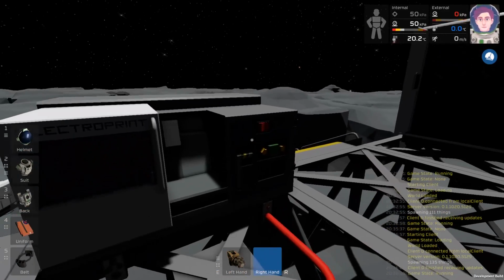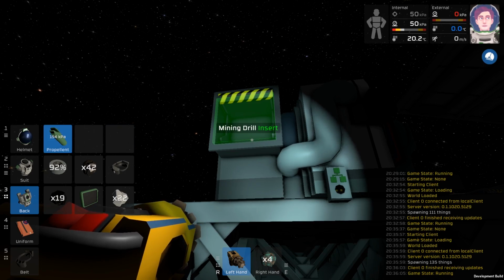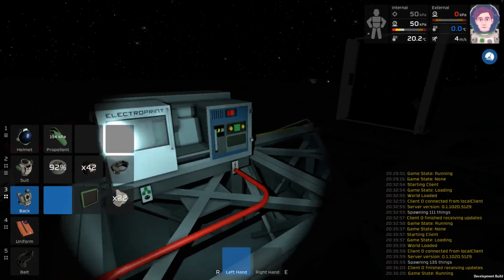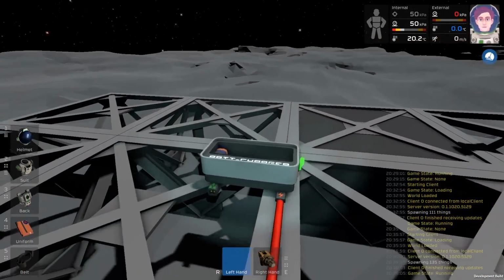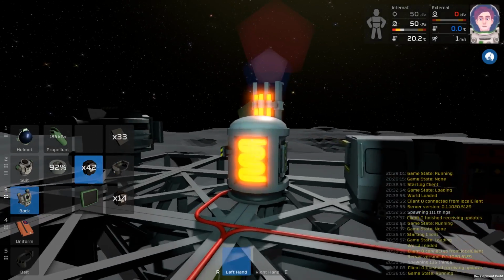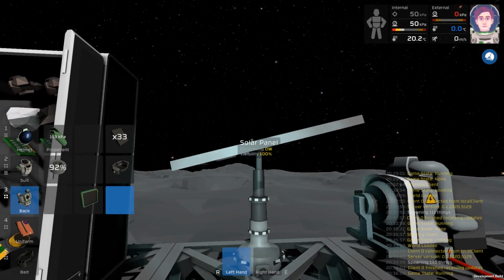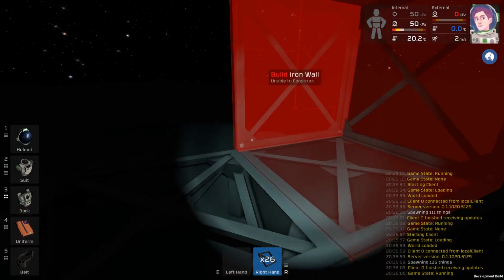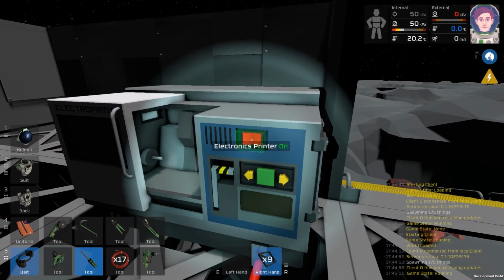Crafting Batteries in Electronics Printer! | Let's play Stationeers gameplay ep 3 (PC alpha)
See how to craft batteries using an electronics printer created at the autolathe in let's play Stationeers gameplay ep 3.

This let's play Stationeers alpha video picks up at our latest base where we now have an electronics printer (created in the autolathe) and a fancy new set of stairs!

Using the electronics printer we can now see how to craft batteries to add to our meagre stock. Right now, bereft of steel, we can only print small batteries using gold, copper and iron, so we need to do some more ore mining.

Also in this let's play Stationeers gameplay video, we discuss the latest changes to the game including how you now start with tracking beacons, flares and more. We extend our base with new frames and walls. We hide our welder in a cave, even though they've fixed that bug. And we have a new type of furnace that's just a bit useless right now - so handily we learn how to deconstruct it!

Official Stationeers gameplay info:

"Construct and manage your own space station and ships either by yourself in singleplayer or with friends online! Fully functioning atmospherics, science, power, engineering, medical, and agricultural systems. Explore to find asteroids and construct elaborate factories to harvest your resources!"

Developed by: RocketWerkz
Versions played: 0.1.1020/1027 alpha
Stationeers release date: 12 December 2017 (early access)
Formats available: PC Windows, Mac OSX, SteamOS + Linux